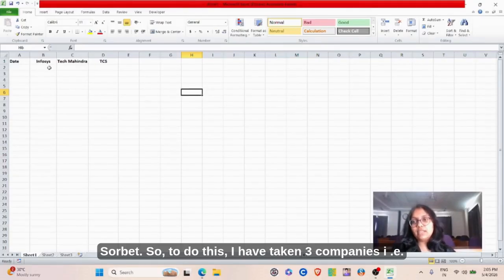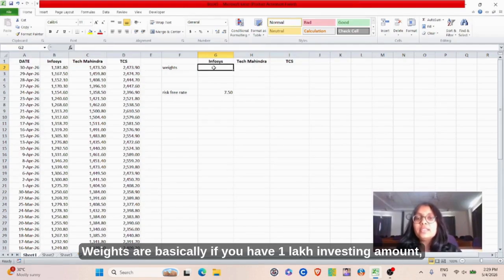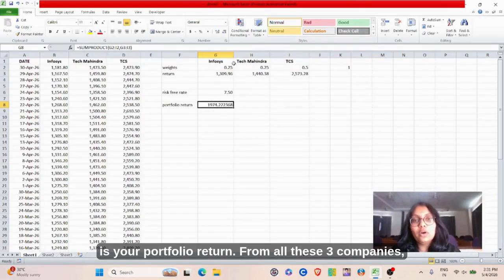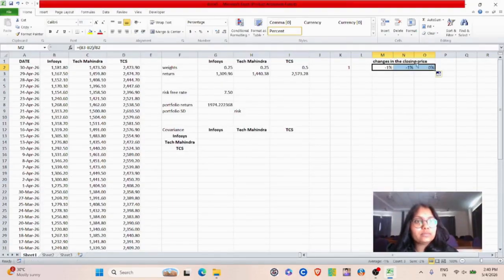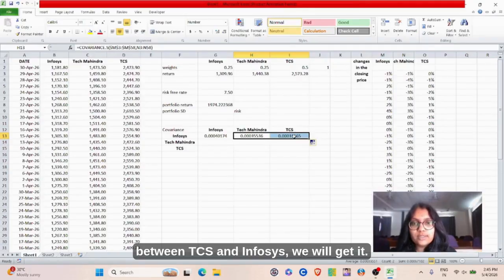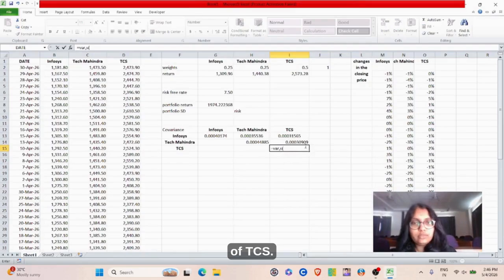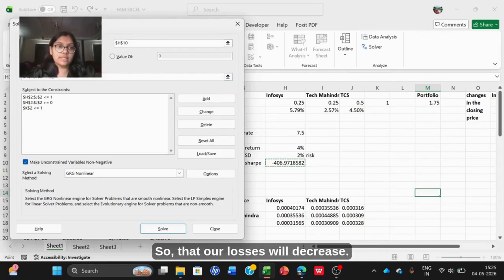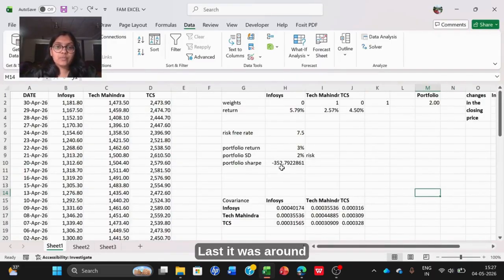Portfolio Optimization Using Excel Step-by-Step